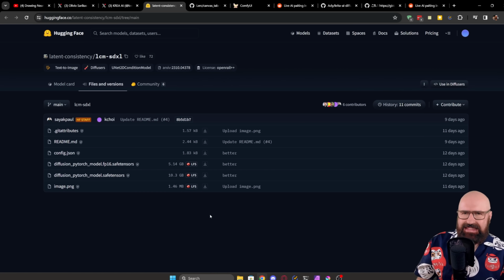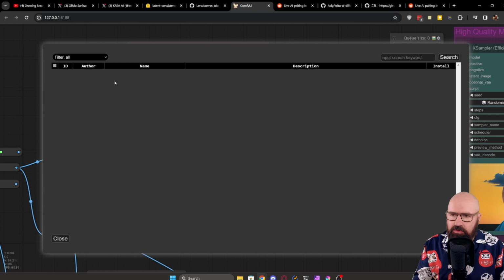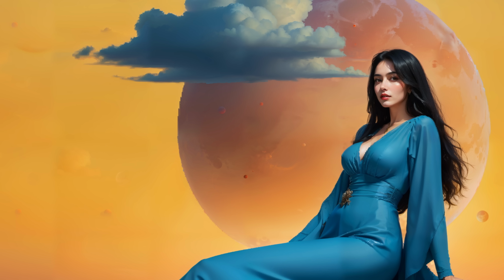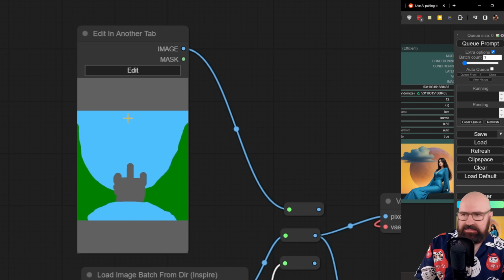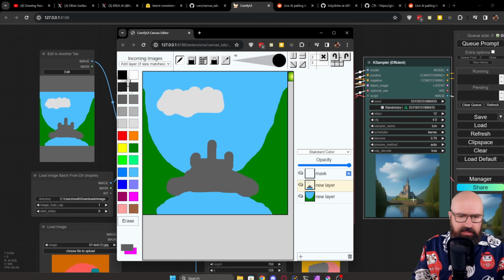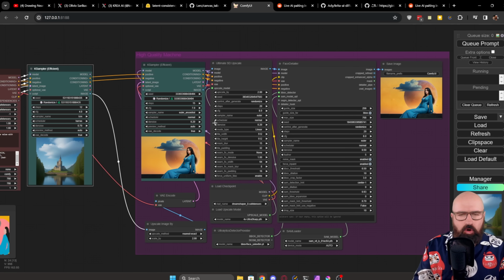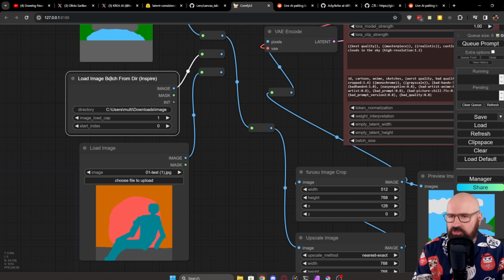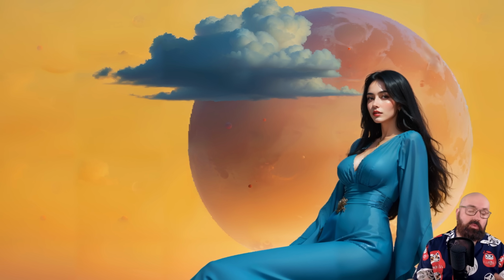REALTIME AI Render for FREE - Live LCM Local Install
LIVE LCM is very powerful for AI Artists. Here is a FREE Krea ai alternative you can use TODAY